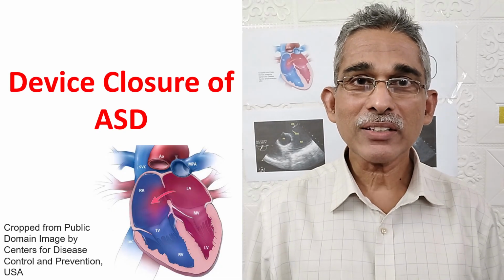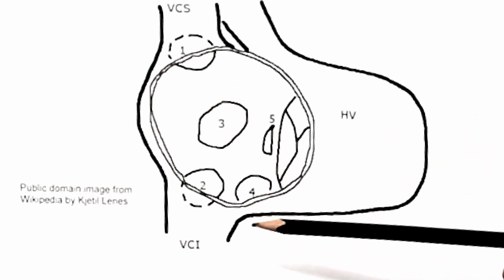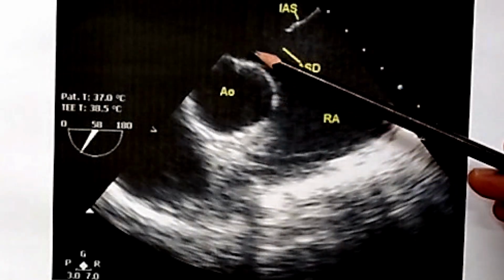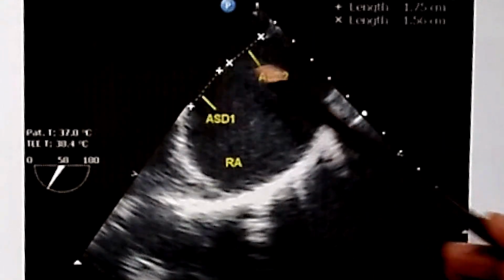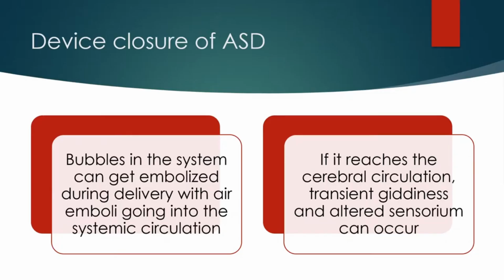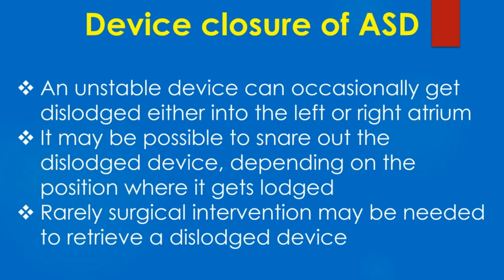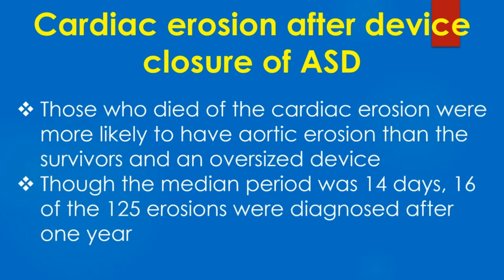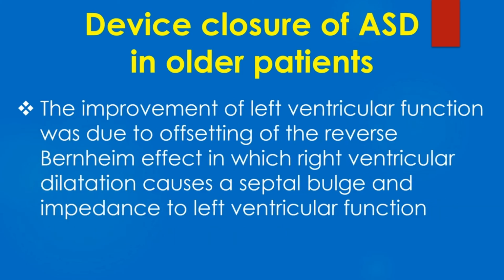Device Closure of ASD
Before going to device closure of atrial septal defect, we will discuss a bit about the different types of atrial septal defects and a couple of transesophageal echocardiographic images of atrial septal defect. Device closure of ASD is suitable for secundum ASD with a good rim all around for holding the two discs together. Transesophageal echo is done to assess the superior, aortic, and mitral rims as well as the total septal length.